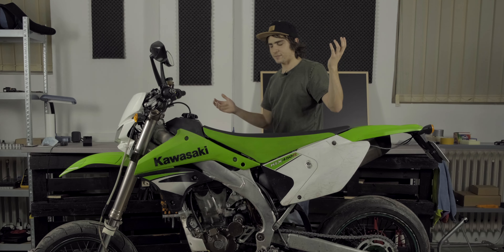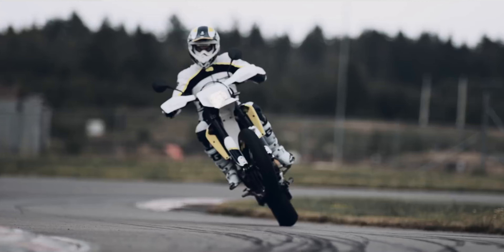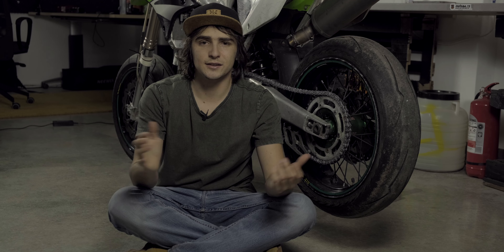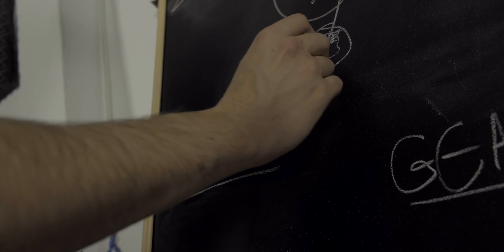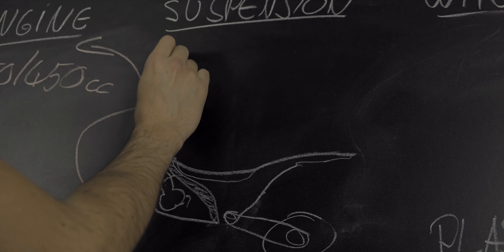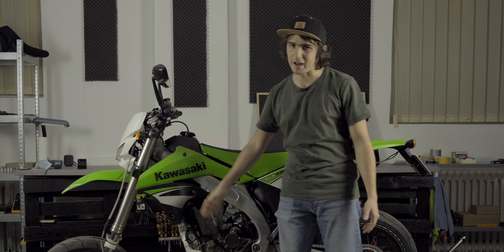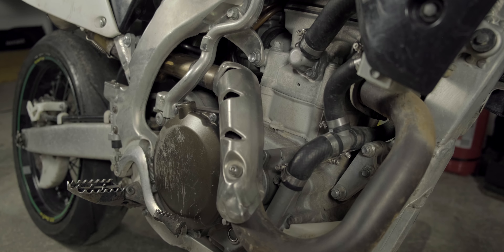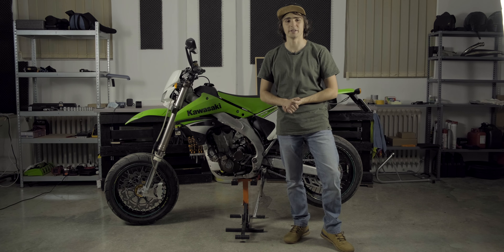How It’s Made - Supermotos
What makes a dirtbike an actual supermoto? Short answer is wheels... Long answer, well, just watch the video where we go in depth into the sum of components that create such an amazing machine. As a test subject, we have our rusty trusty KLX450R!